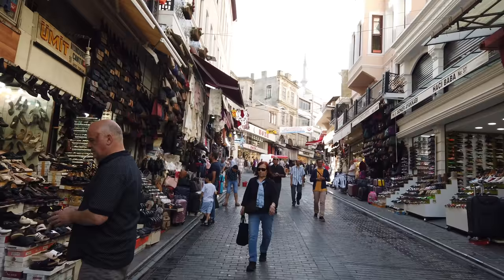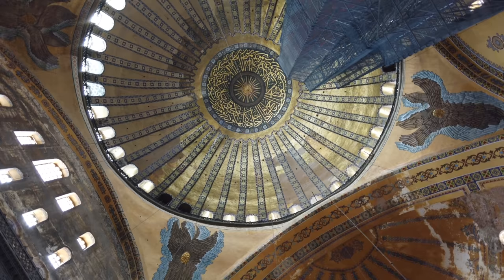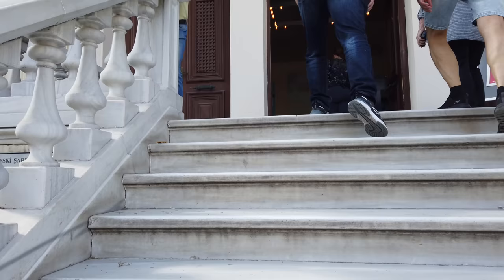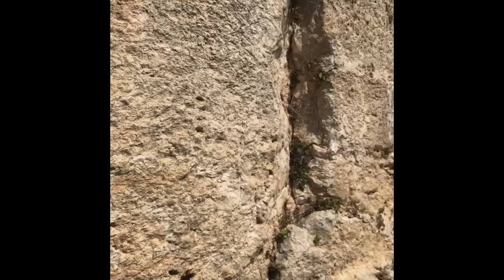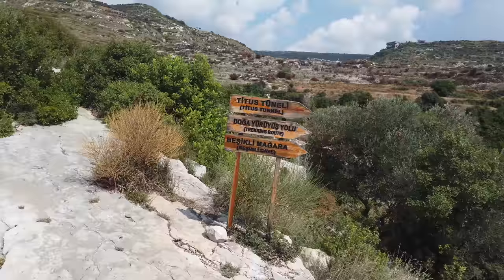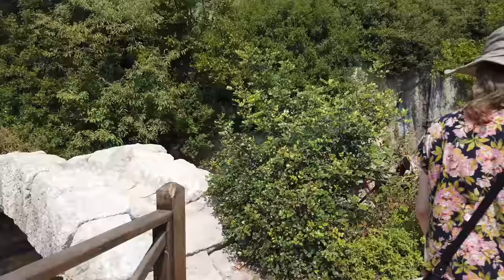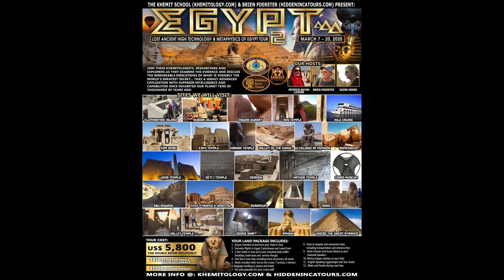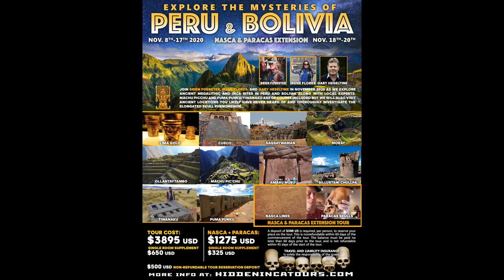Exploring Ancient Turkey September 2019: The Full Experience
Check out my book about ancient sites in Turkey that we visited in September 2019